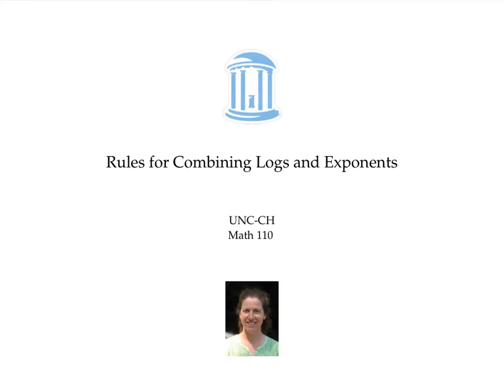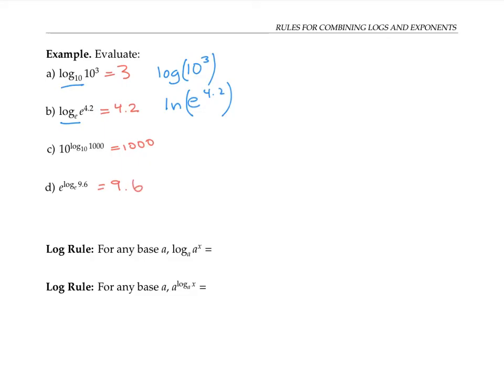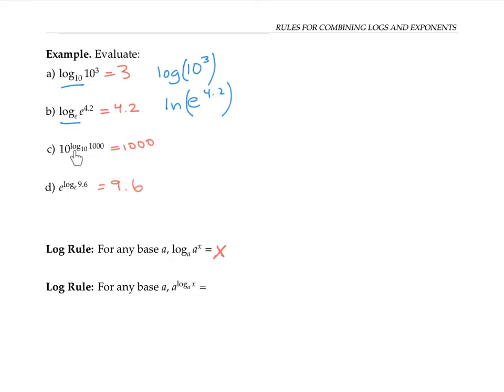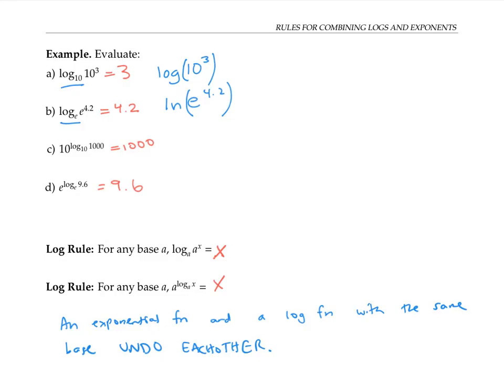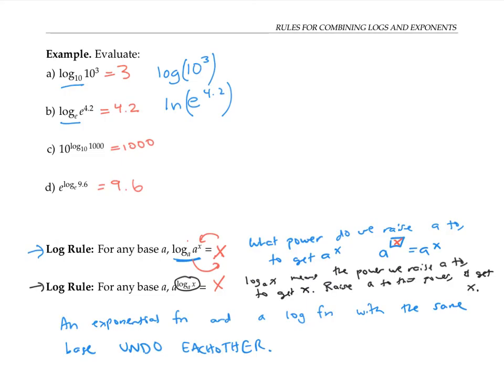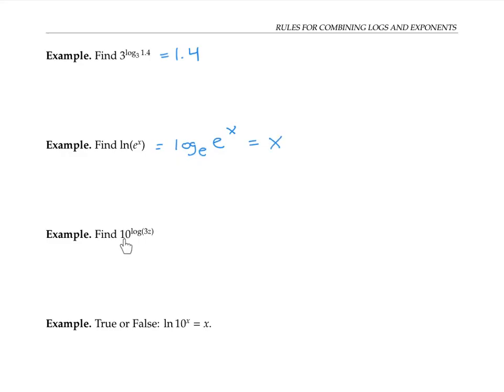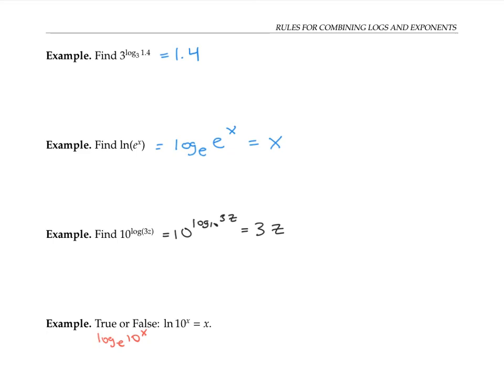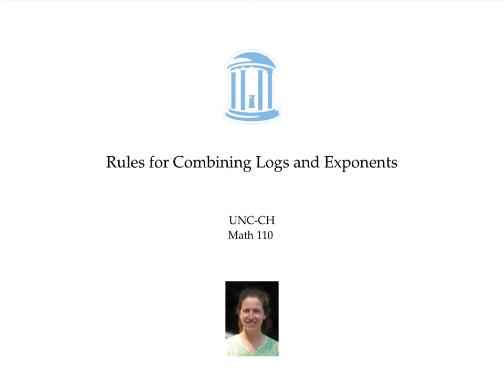Combining Logs and Exponents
Logs and Exponents with the same base undo each other.